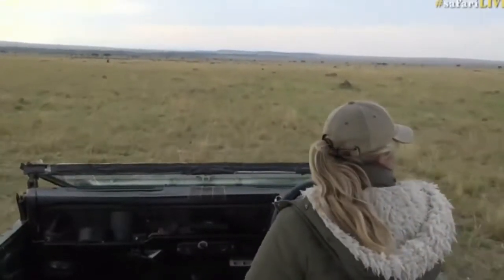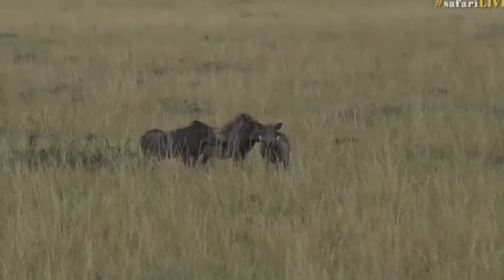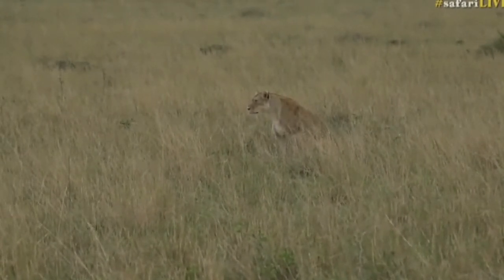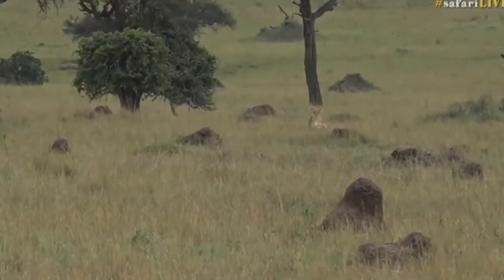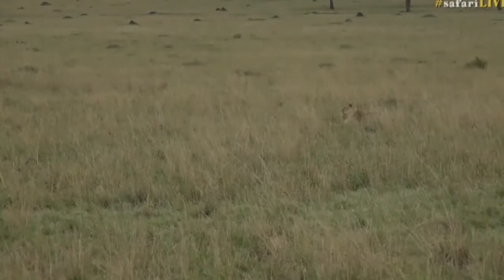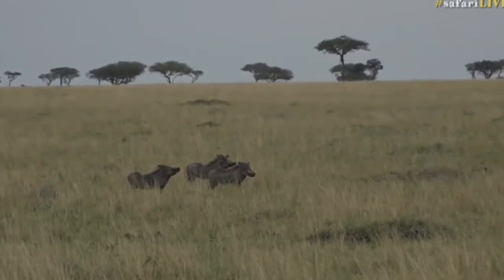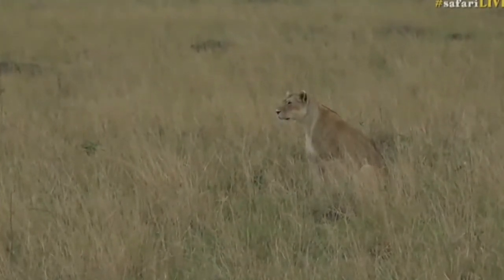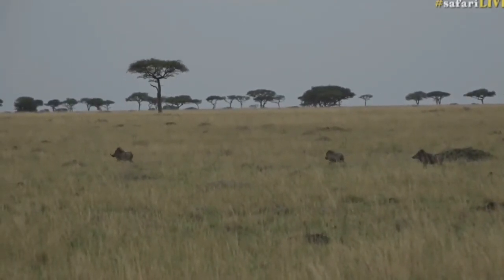Sept 09, 2017- Sunrise- Tayla is with an adult Lioness from the Sausage Pride